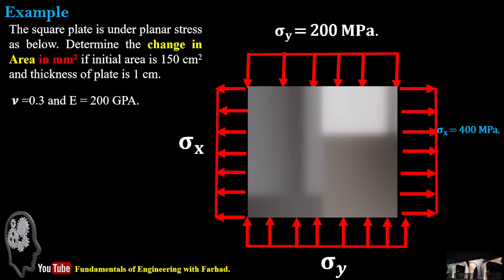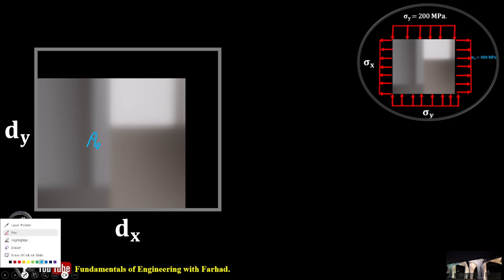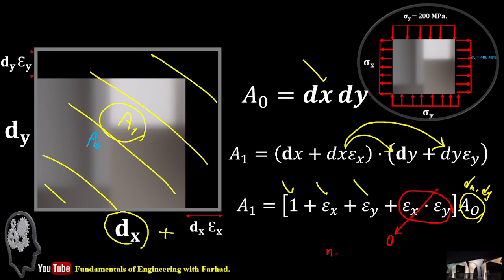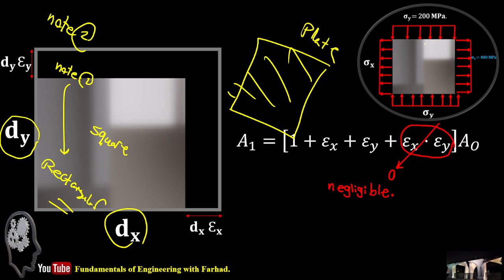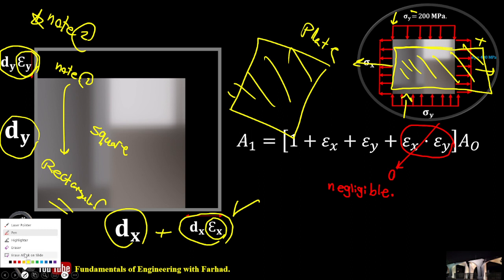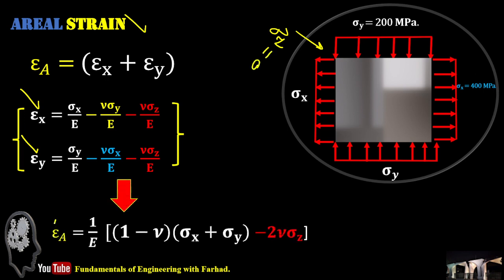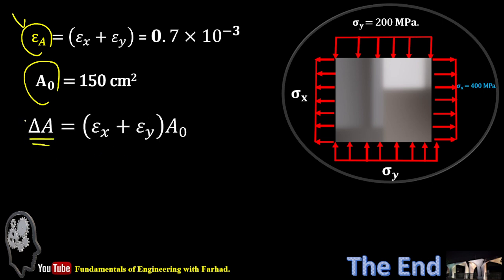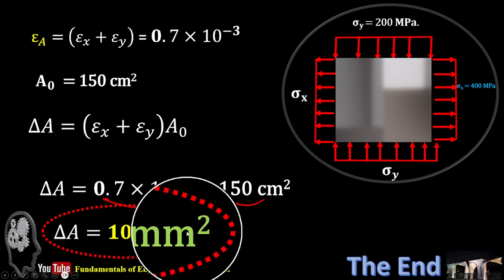153_ Arial Strain [Calculation of Change in Area]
Chapter_10
Strain Transformation.